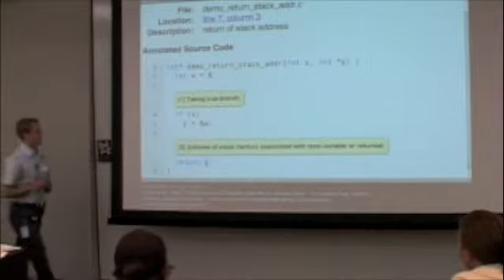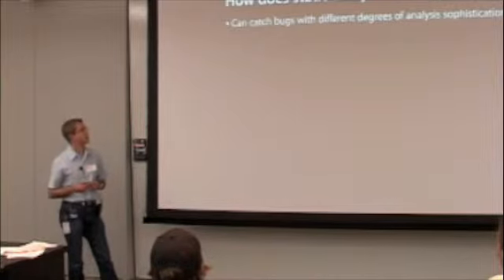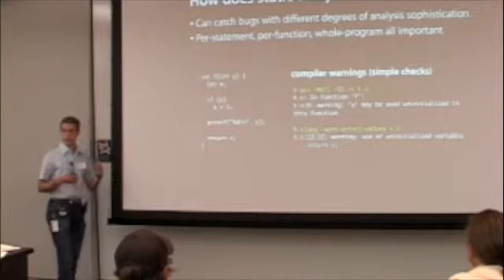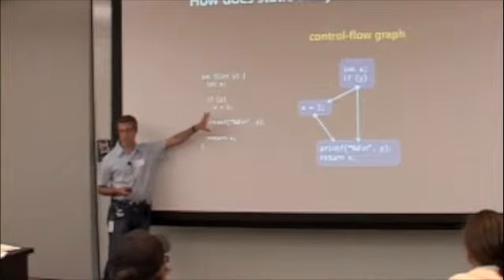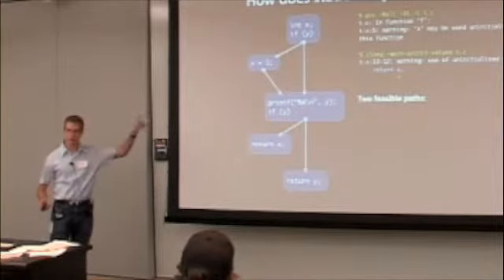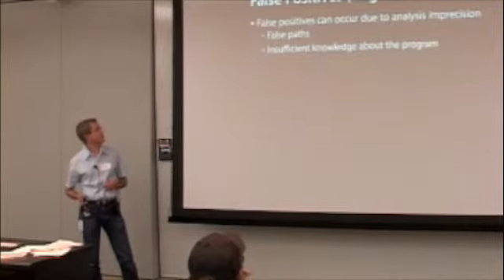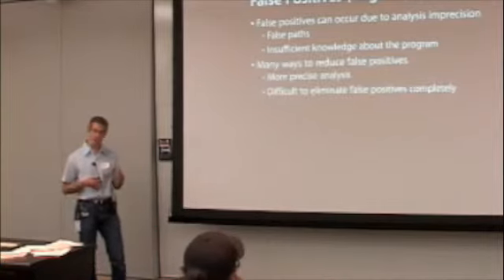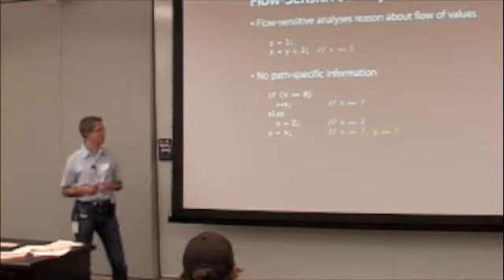2008 LLVM Developers Meeting - Finding Bugs with the Clang Static Analyzer - 2 of 5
The Clang Static Analyzer is a standalone tool that find bugs in C and Objective-C programs. The analyzer is 100% open source and part of the Clang project (a new C/Objective-C/C++ frontend for LLVM). Although still very early in its development, the tool has been effective at finding thousands of bugs in real-world C and Objective-C programs. This talk presents a high-level overview of the goals, implementation, and current status of the tool.

Talk by Ted Kremenek